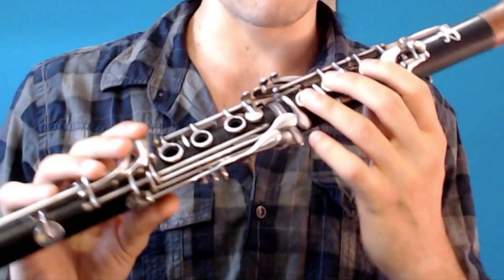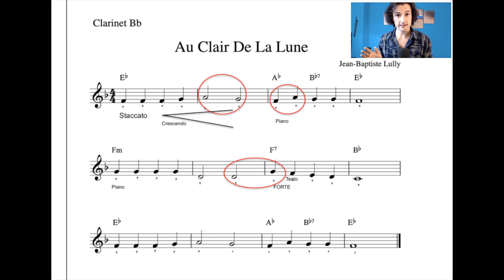Clarinet Masterclass: Middle Register & The Good Practice to learn every song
Join us in this engaging clarinet lesson as we dive into the enchanting world of 'Au Clair de la Lune.' In this tutorial, we focus on playing the beloved French folk song in the middle register of the clarinet. Learn essential techniques, such as phrasing, articulation, and expressive playing, to bring out the beauty of this piece.

if you want to embark on your musical journey!